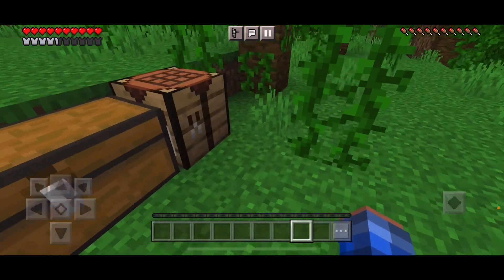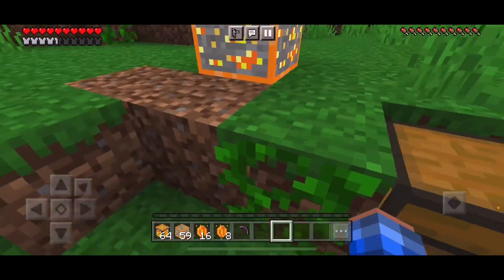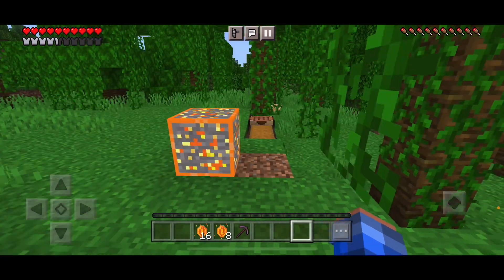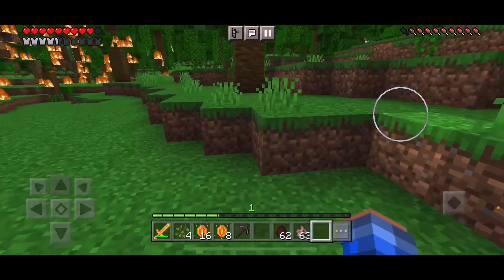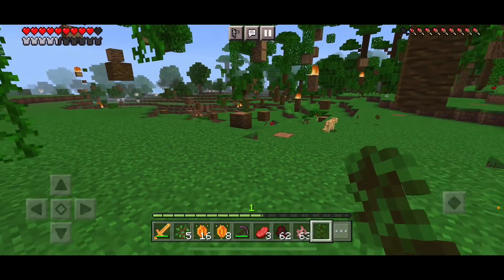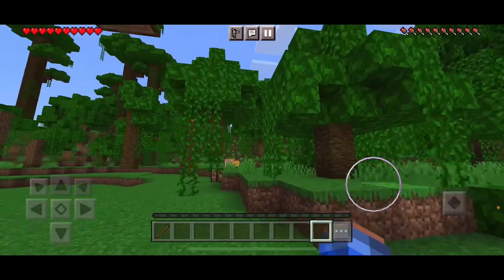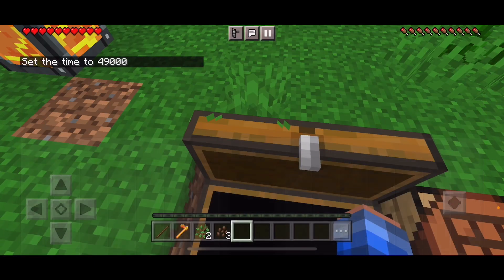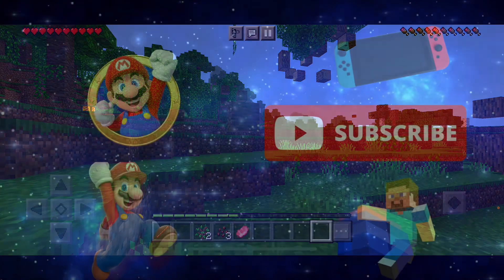Minecraft (Blaze Wepaons mod)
Credits: made by Panda Craft game2023